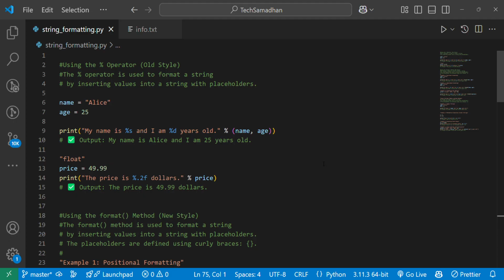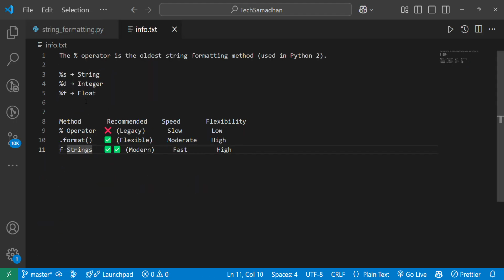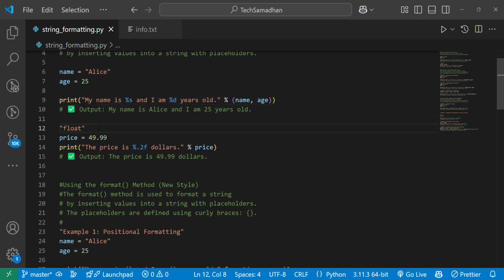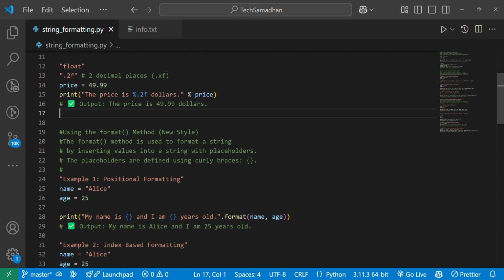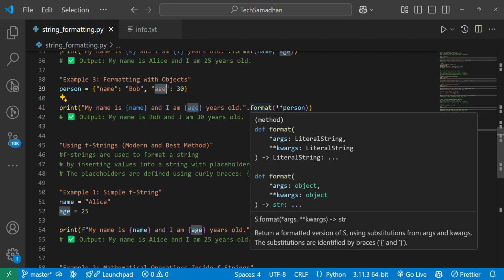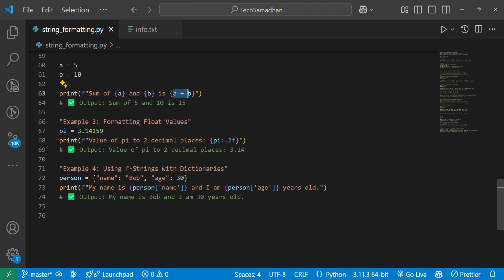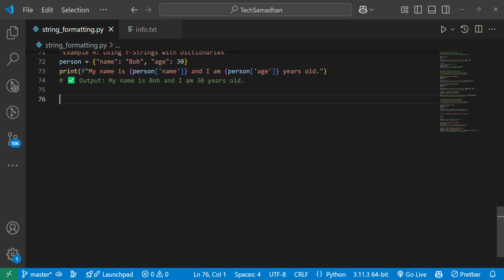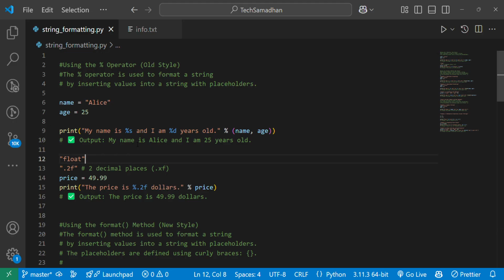"Python String Formatting Explained | %,. format(), and f-Strings!"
🔥 Learn **String Formatting in Python** in this beginner-friendly tutorial! 🔥

In this video, we’ll cover:
✅ **Using the `%` Operator** (Legacy formatting)
✅ **Using `.format()` Method** (More flexible)
✅ **Using f-Strings** (Modern & fastest method)